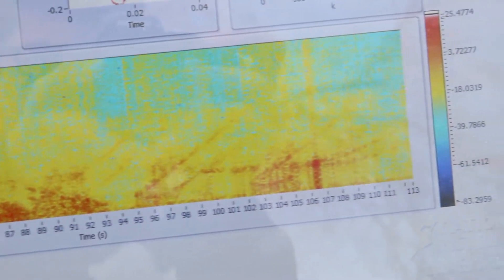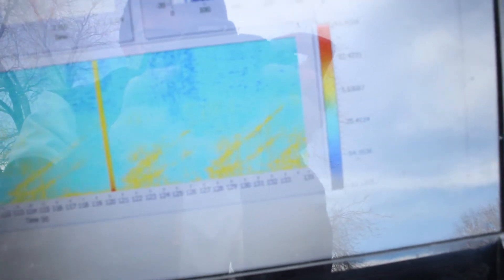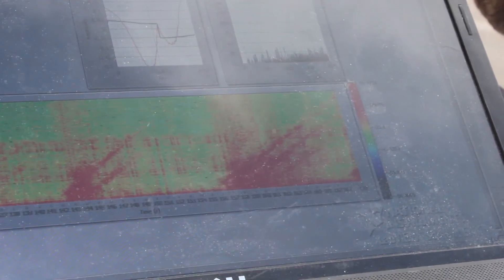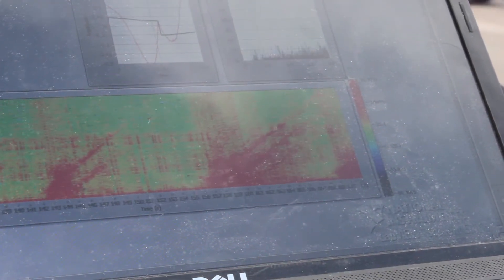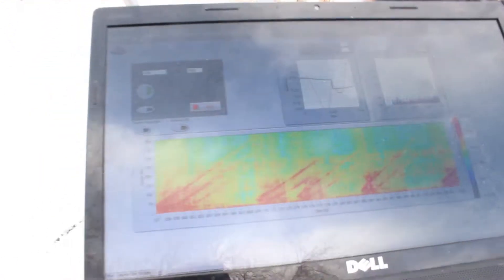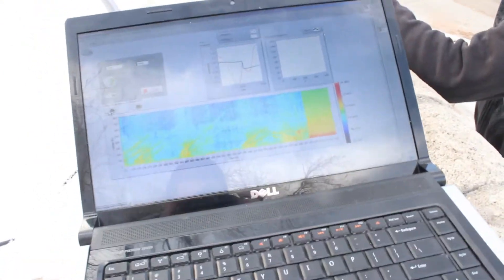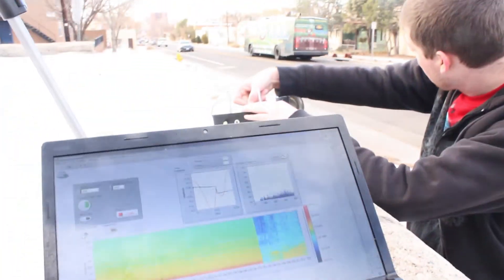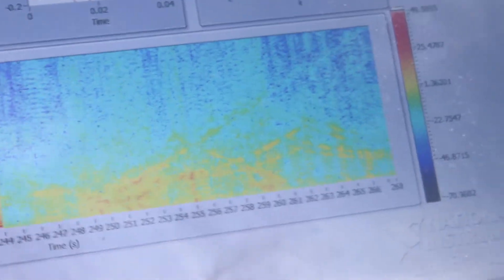RADAR demo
Demonstration of our real-time data acquisition and processing in LabVIEW for the coffee-can RADAR.